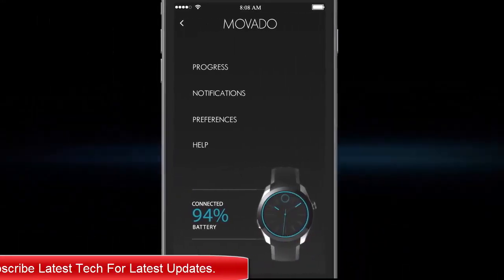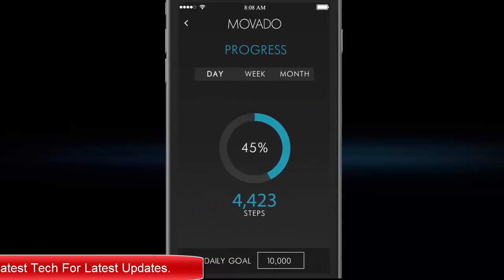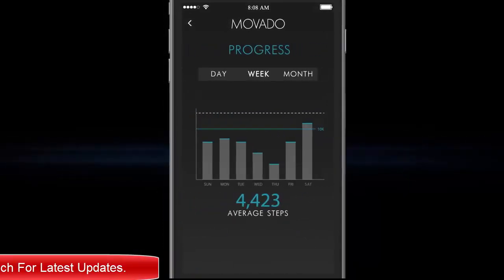Top 5 Best Movado Watches Buy Now Amazon 2020